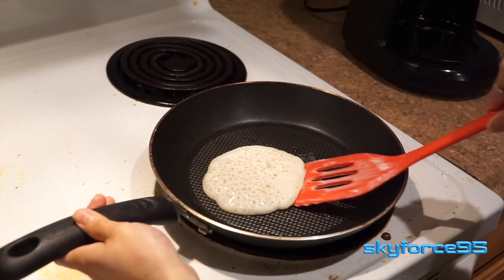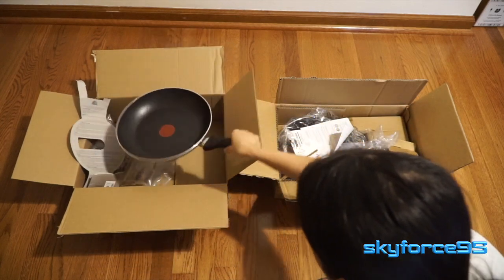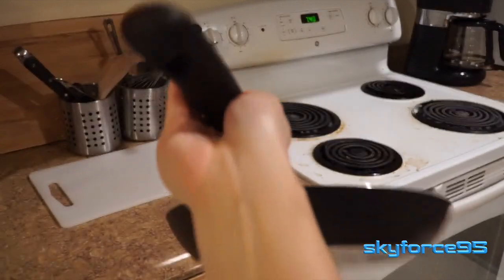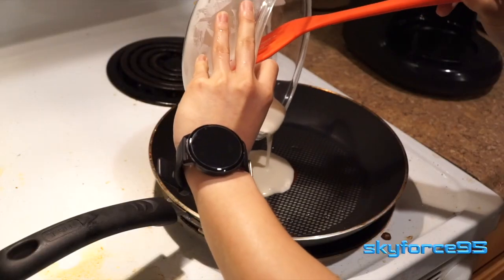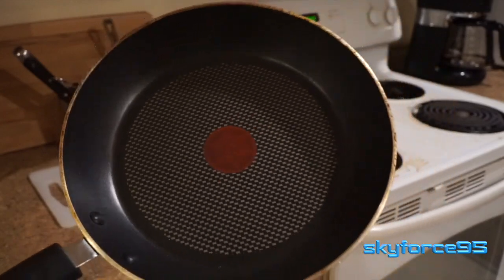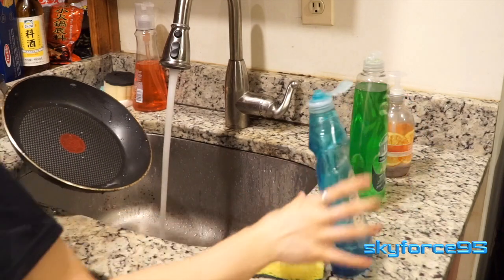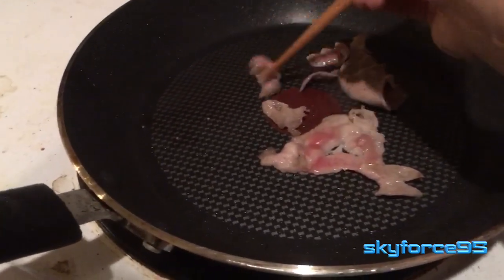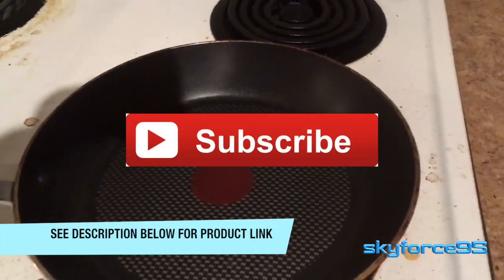T-fal E93805 Professional Total Nonstick Frying Pan Review